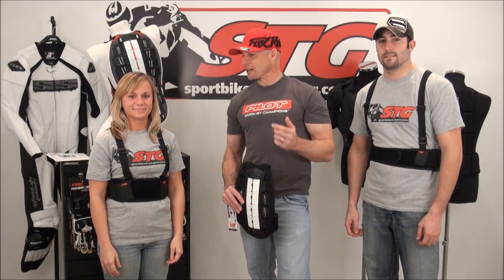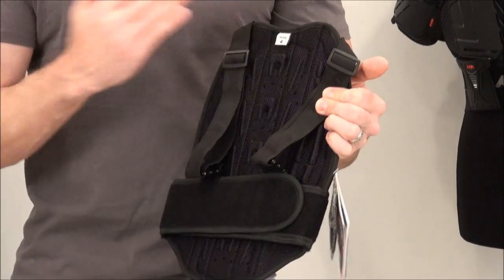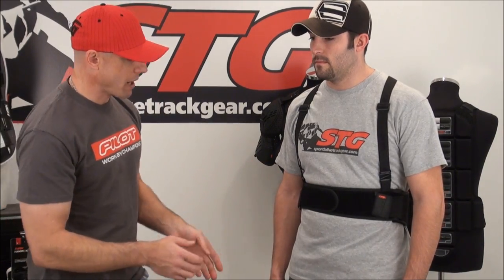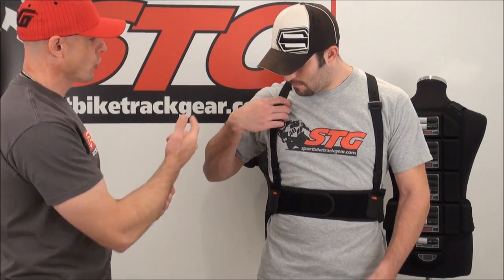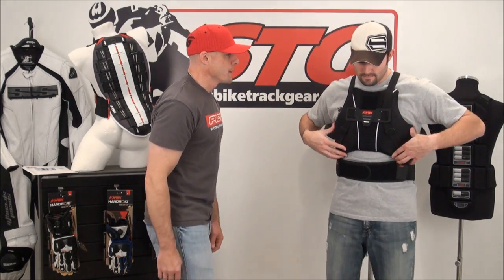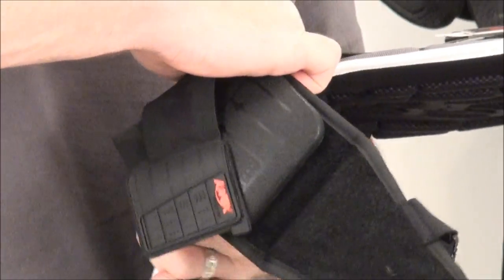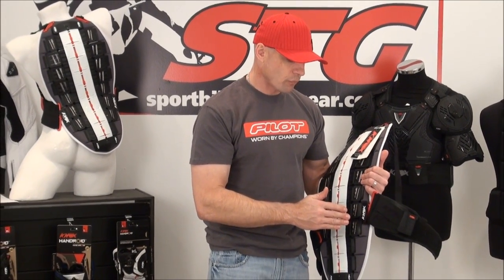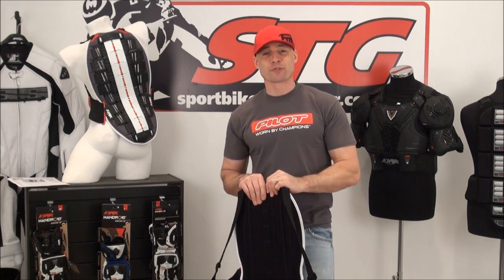Knox Aegis Back Protector Review from SportbikeTrackGear.com